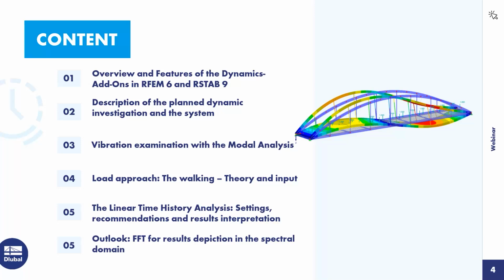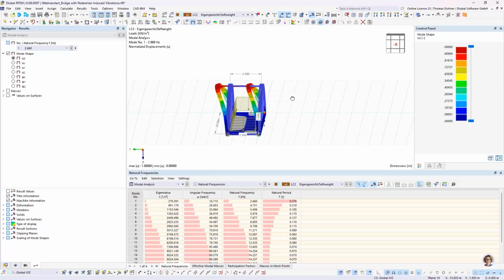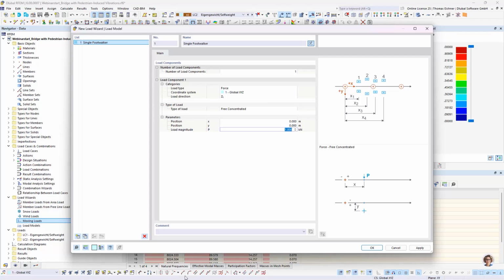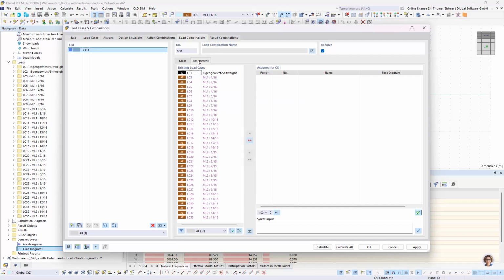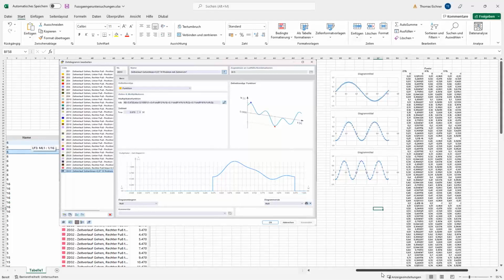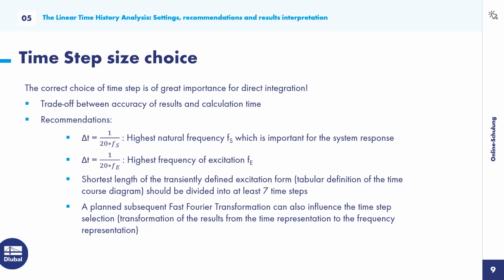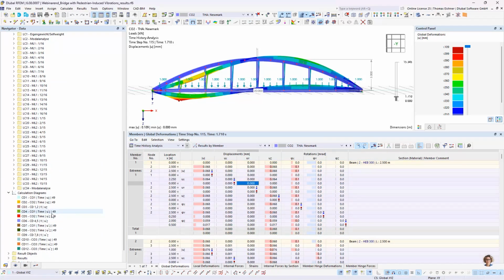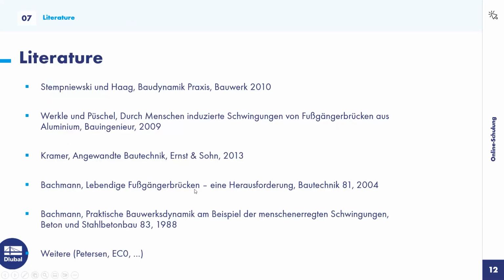[EN] Webinaire | Analyse des vibrations causées par un piéton à l'aide de l'analyse de l'historiq...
Dans ce webinaire, nous allons vous montrer comment analyser les vibrations causées par des piétons à l'aide de l'historique de temps linéaire dans RFEM 6.

Déroulé :
00:00 Introduction
03:05 Présentation et fonctionnalités des modules complémentaires dédiés aux analyses dynamiques dans RFEM 6 et RSTAB 9
07:50 Description de l'analyse dynamique prévue et du système
10:00 Analyse des vibrations avec l'analyse modale
17:00 Approche de charge : la marche - théorie et entrée
29:20 Analyse de l'historique de temps linéaire : Paramètres, recommandations et interprétation des résultats
01:06:55 Perspectives : FFT pour les résultats affichés dans le domaine spectral